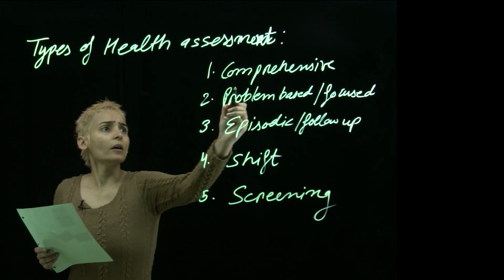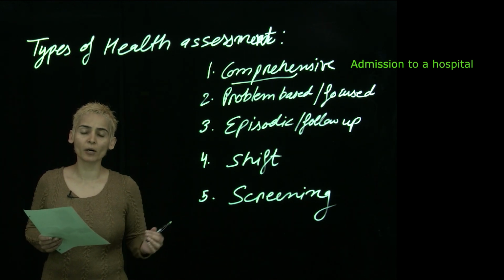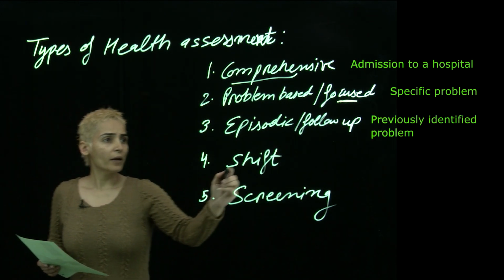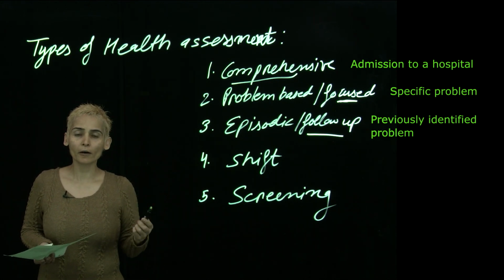types of health assessment